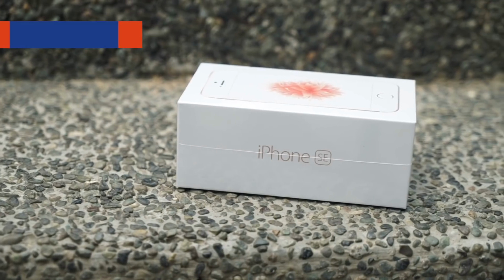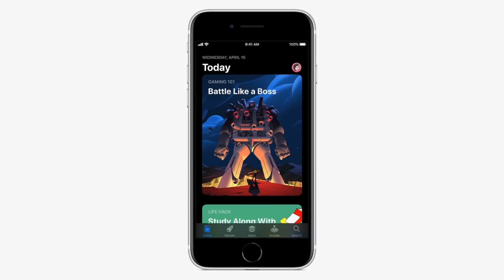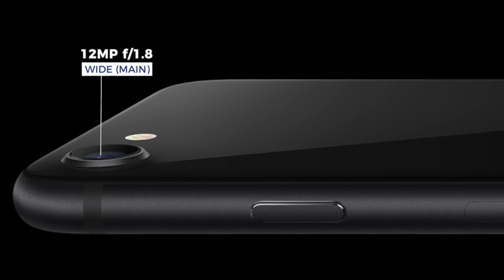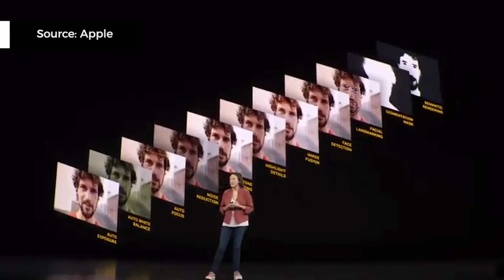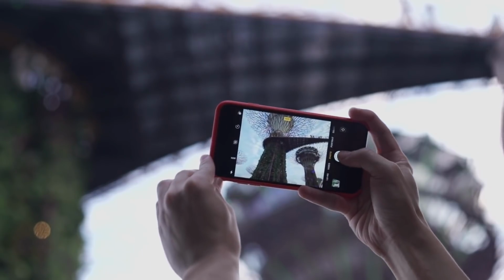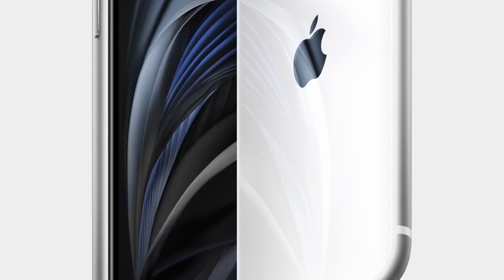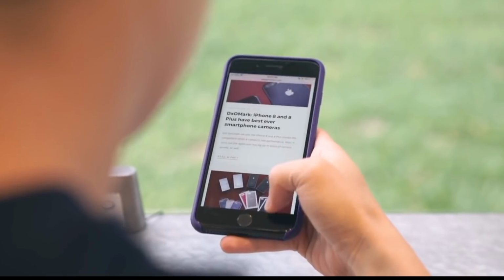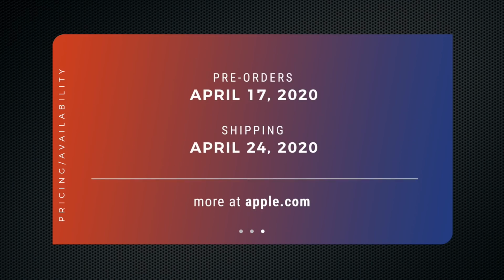Meet the NEW $399 Apple iPhone SE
A quick look at Apple's new iPhone SE (2020).

This new iPhone comes with iPhone 11 features, in the body of the iPhone 8, with the price of the 2016 iPhone SE.